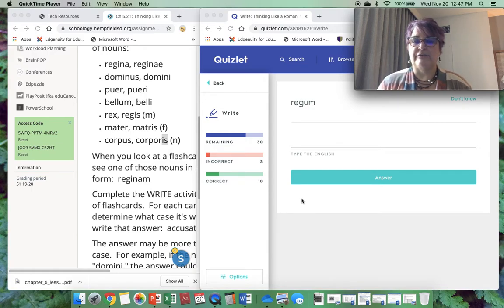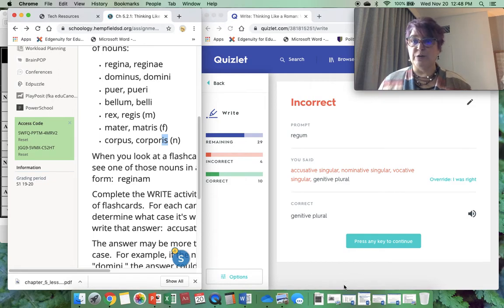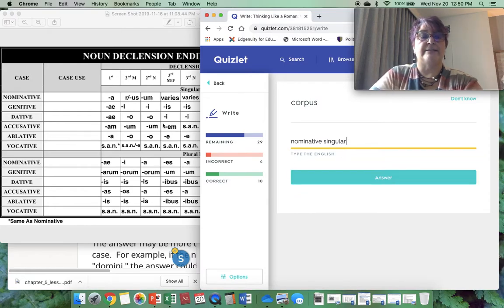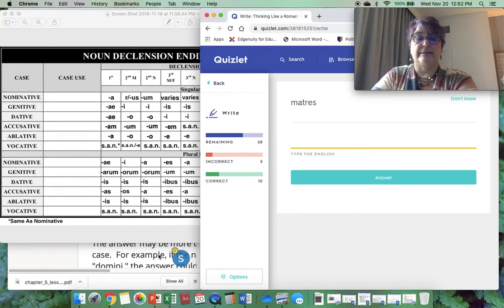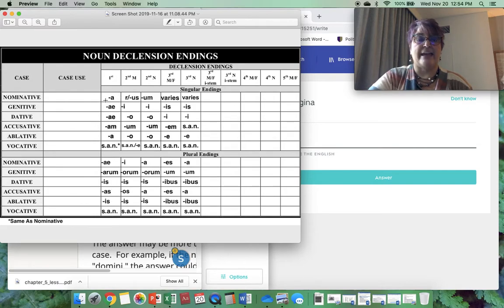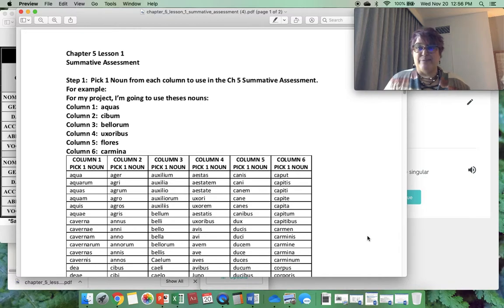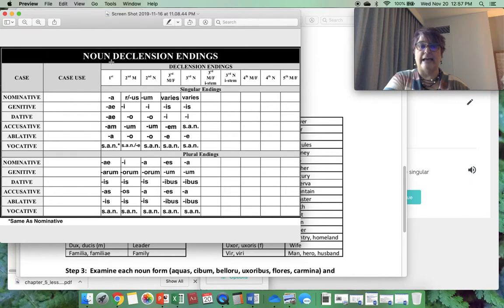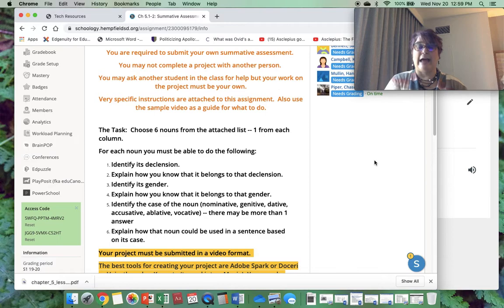chapter 5 lesson 2